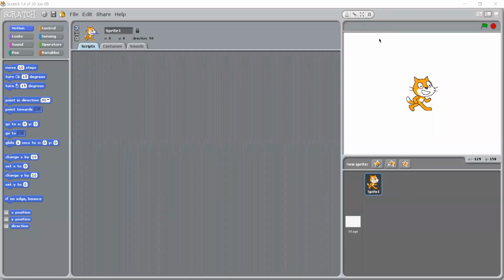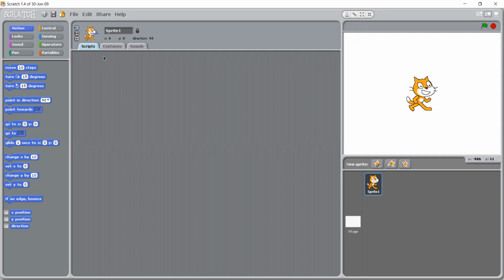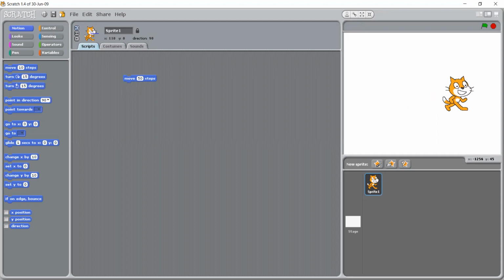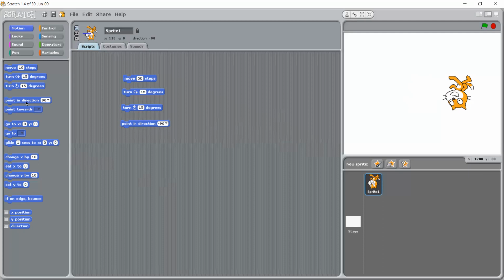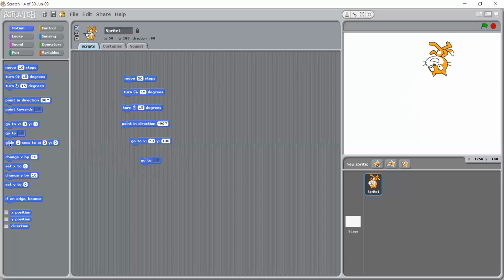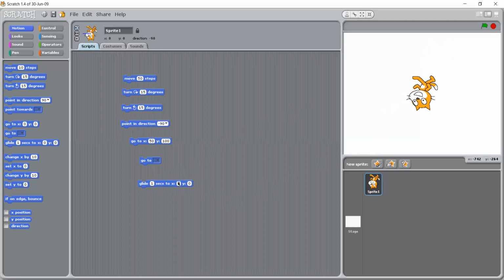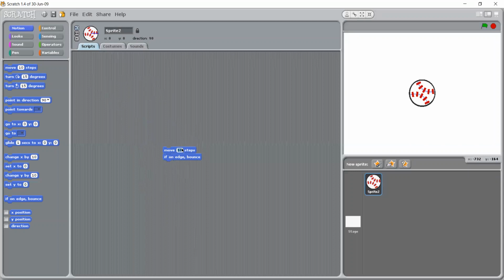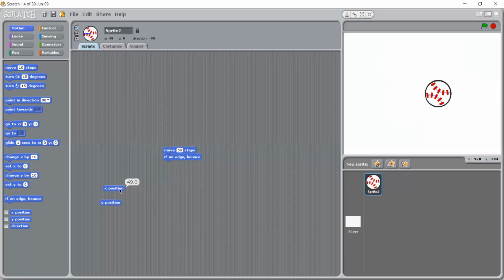CLASS 6 COMPUTER CHAPTER 6 PART 2